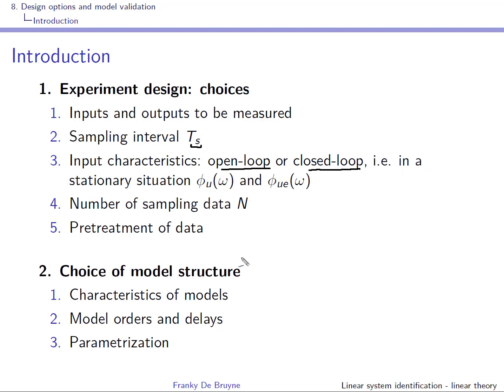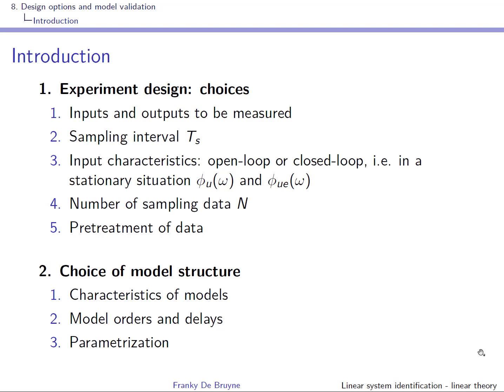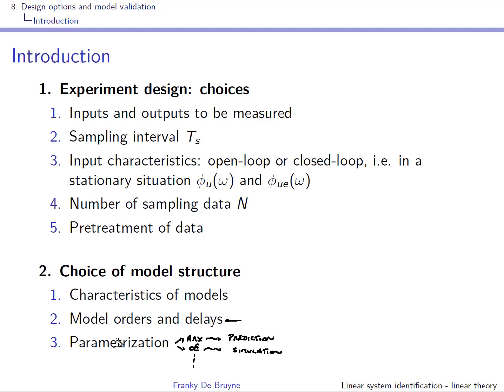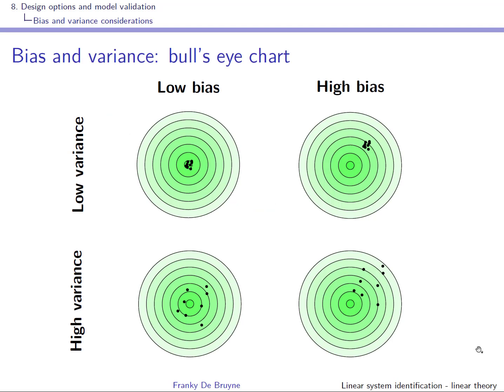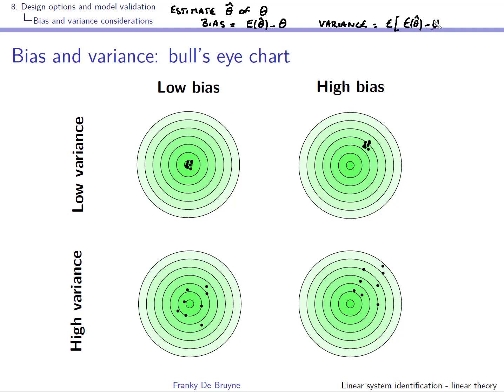System identification (linear theory): video 8 Design options model validation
Design options and model validation

Introduction: 00:00
Bias and variance: bull's eye chart: 08:36
Bias and variance considerations: 11:30
Bias: 14:19
Variance: 16:18
Pretreatment of data: 18:04
Model structure selection:
     Objectives: 21:31
     A priori considerations: 26:07
     Preliminary data analysis: 29:38
     Comparing model structures: 31:53
 Model validation: 38:05
     Model validation (1 - 3): 39:41
     Model validation (4 - 6): 41:42
     Model validation (7: whiteness of residuals): 46:31
     Model validation (8: idependence of residuals and inputs): 47:40